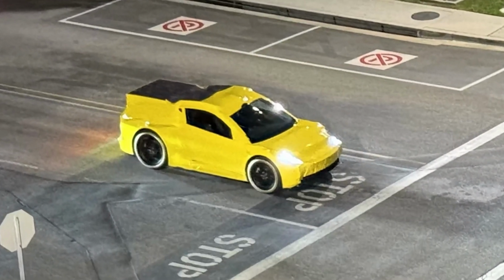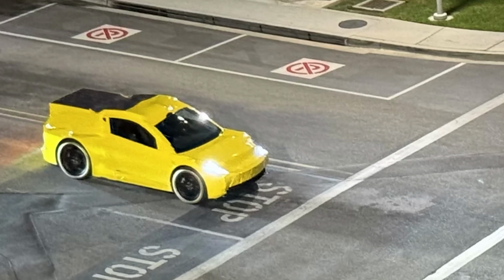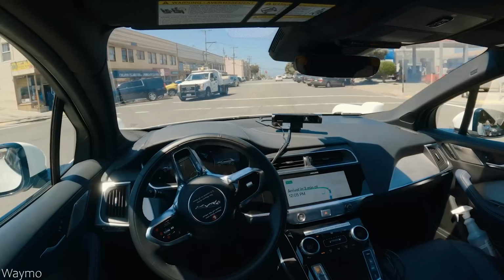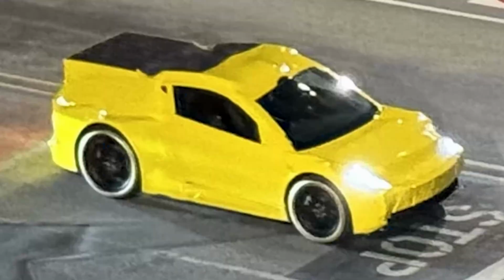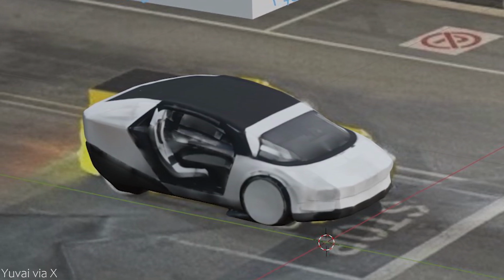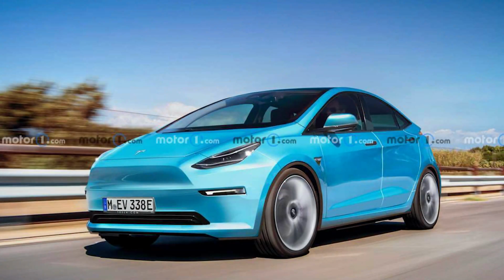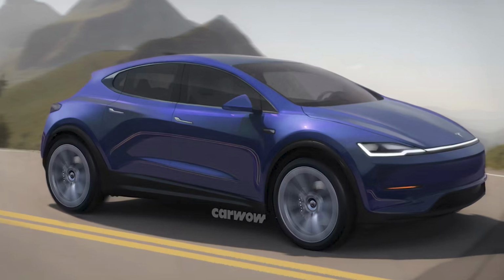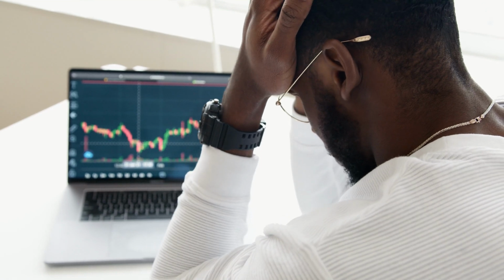What Most Have Missed About The Tesla Cybercab/Robotaxi !